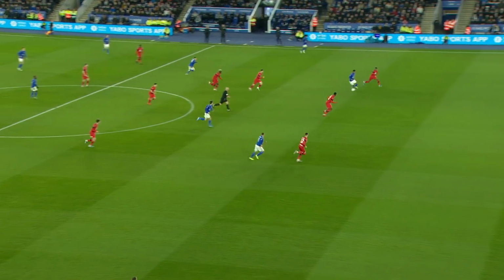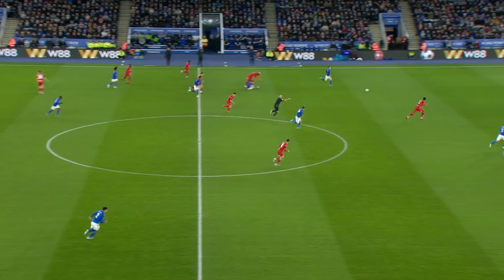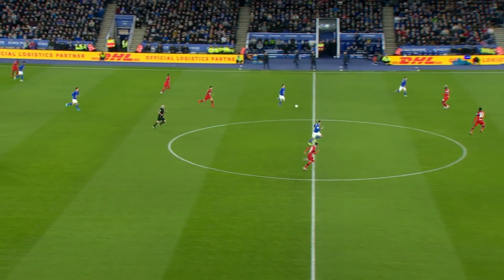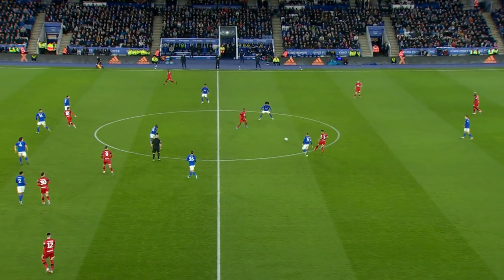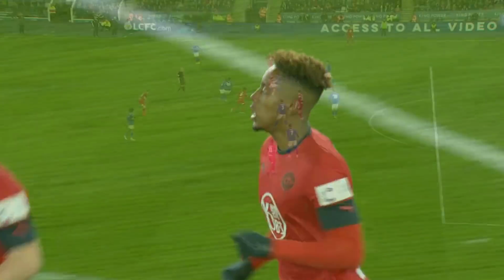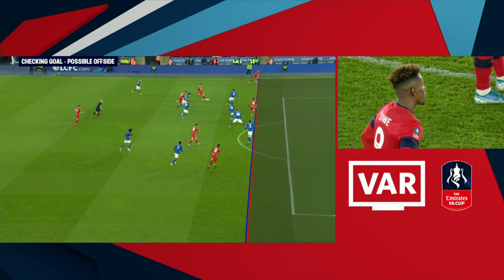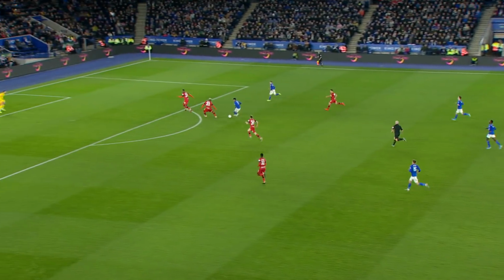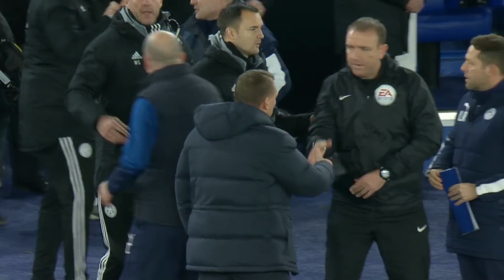Barnes Seals Foxes Place In Fourth Round | Leicester City 2-0 Wigan Athletic | Emirates FA Cup 19/20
A Tom Pearce own goal and a goal from Harvey Barnes put Leicester City through to the Fourth Round of the Emirates FA Cup.

Follow @EmiratesFACup on Twitter for in-game highlights and match updates!